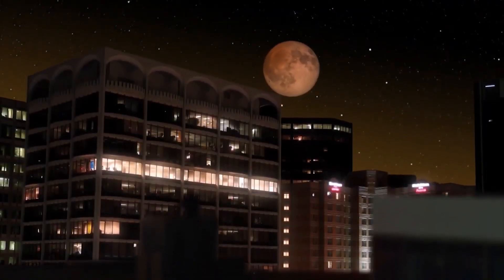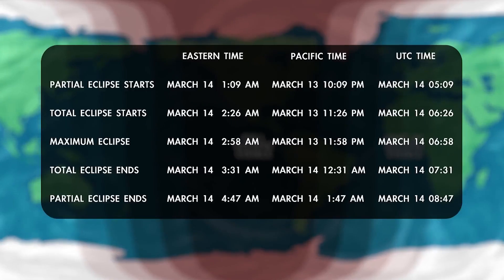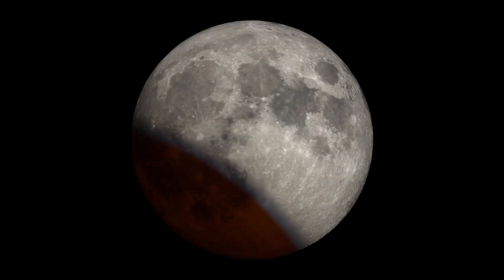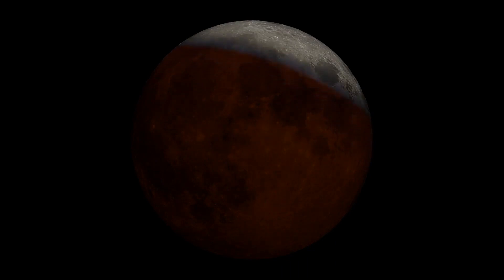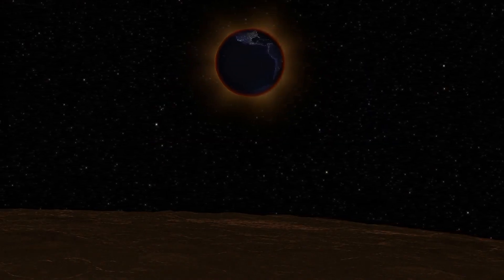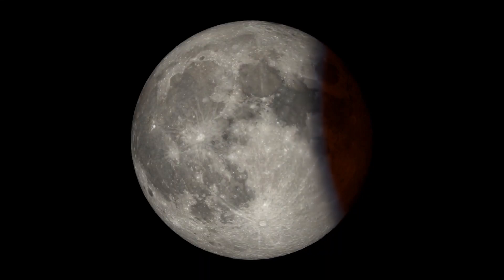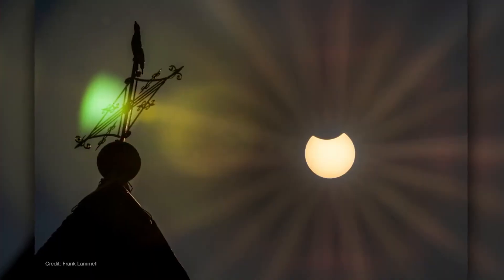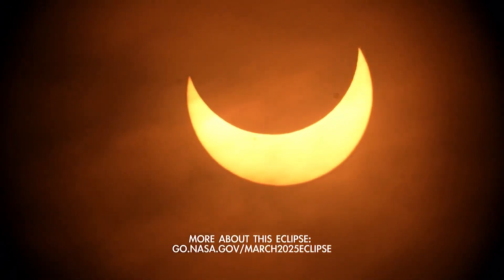Blood moon returns in March 2025! Total lunar Eclipse explained by NASA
Parts of the Americas will be treated to a Total Lunar Eclipse (also known as a "blood moon") on March 14, 2025. Learn when and where to see it here. Full Story

Credit: NASA/JPL-Caltech